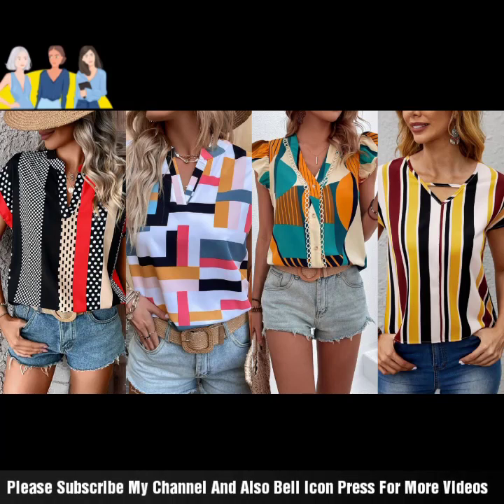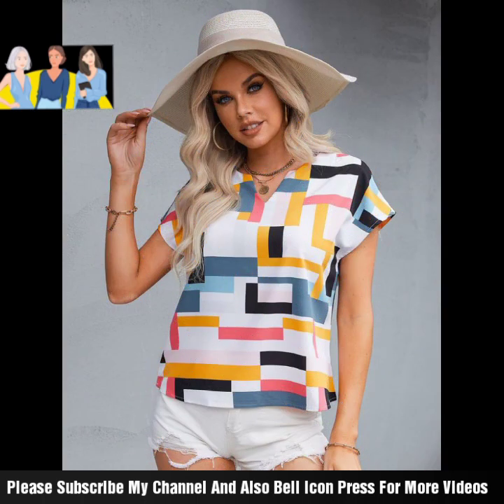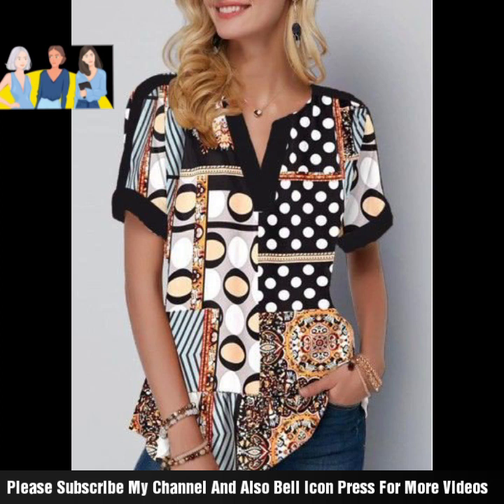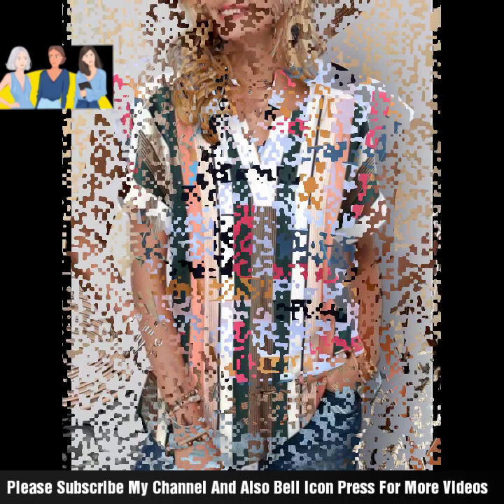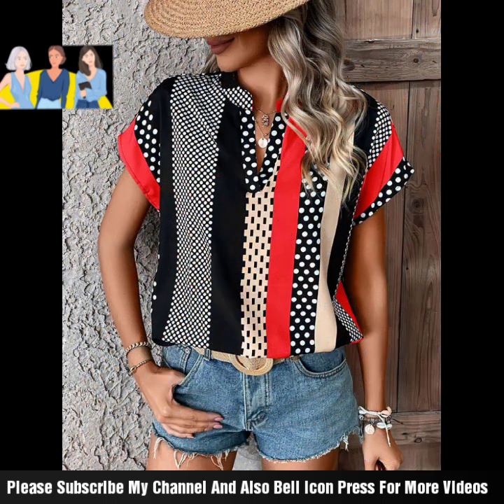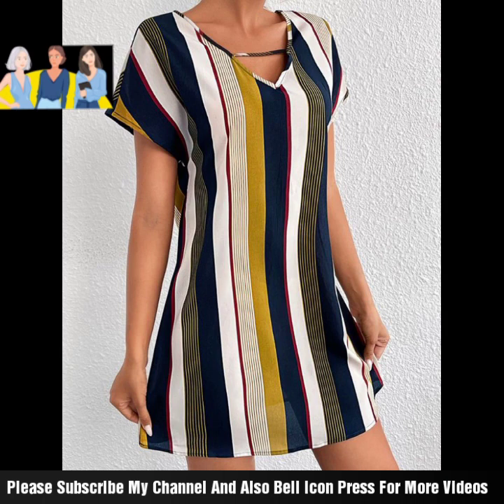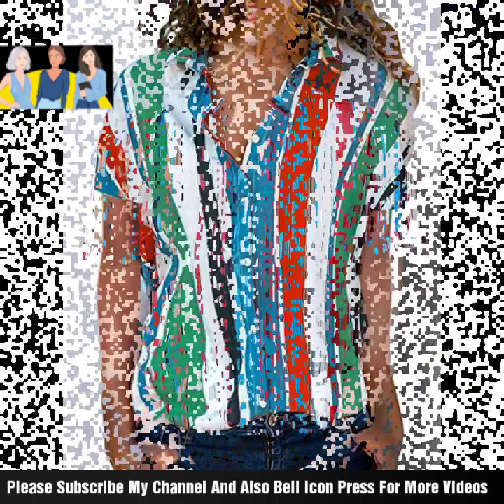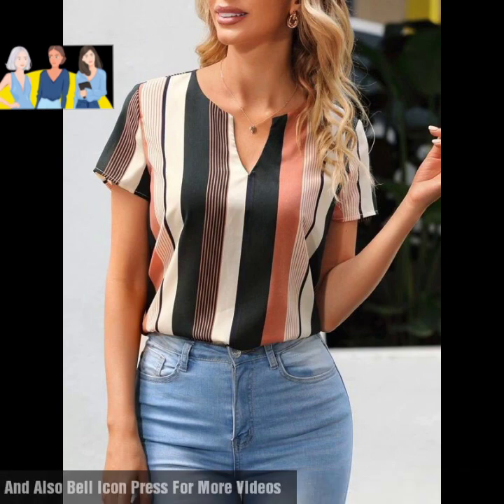Women's Summer Geometry Print Cropped Neckline Batwing Sleeve V-neck Pullover Top - B Color / XL